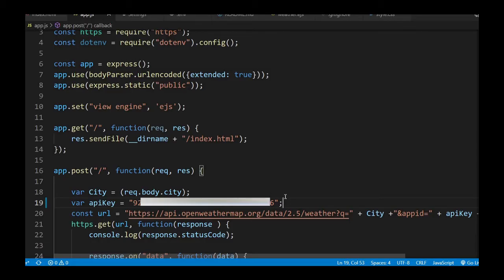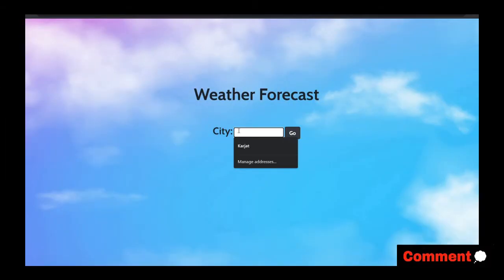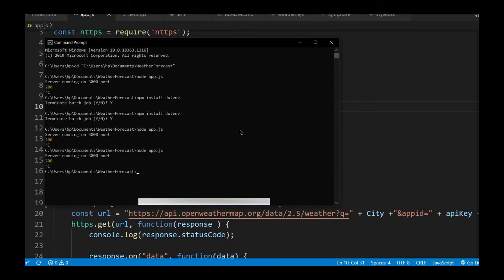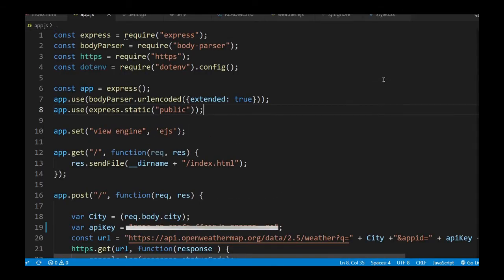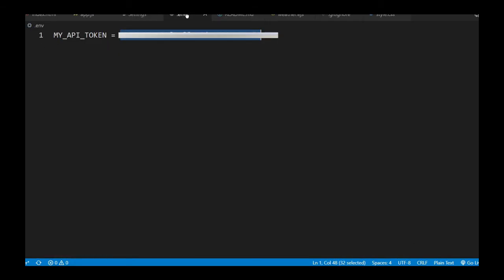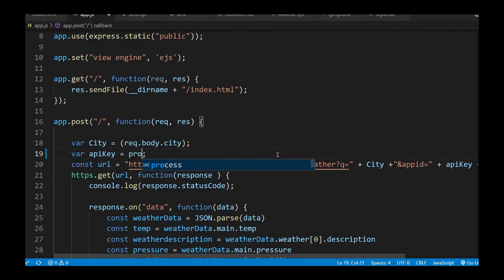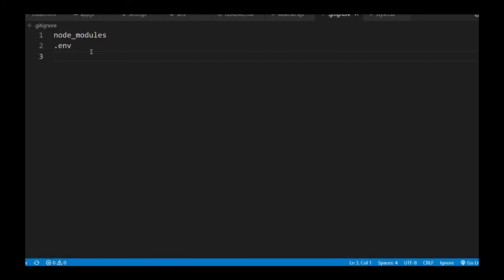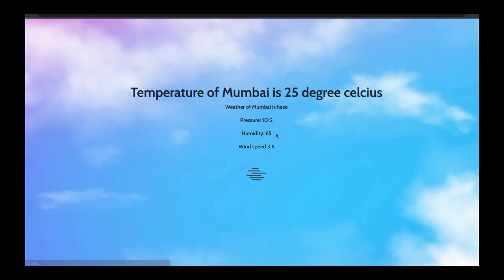Hiding API keys with environment variable.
In this video. we'll see how to hide API key in any web application or app.